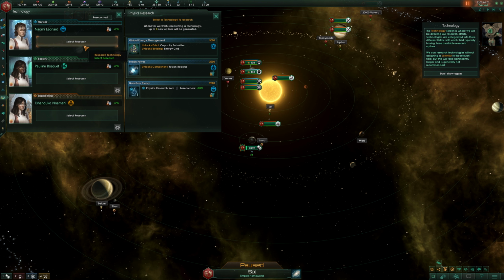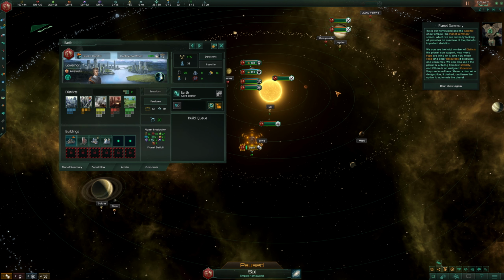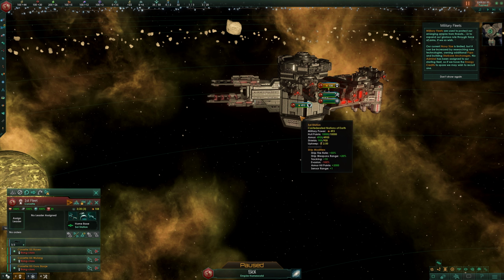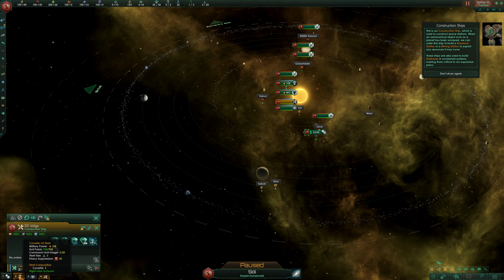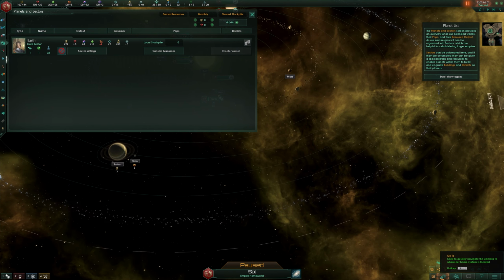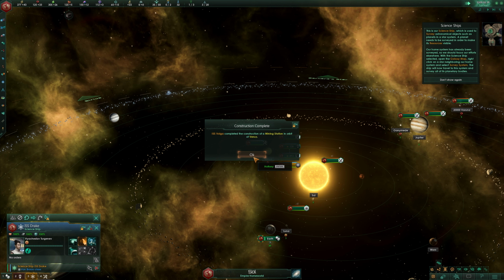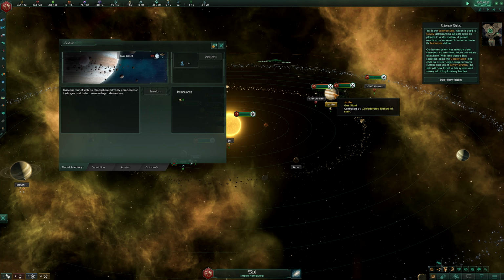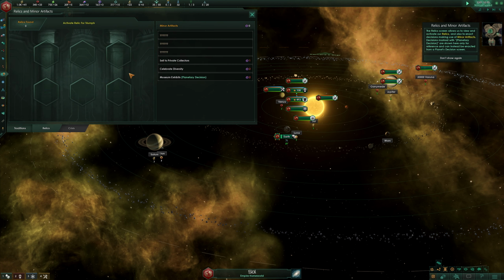Stellaris - First Few Mins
🔔 Activate the bell
👍 Leave your like or dislike
Share to Friends

Get ready to explore, discover and interact with a multitude of species as you journey among the stars. Forge a galactic empire by sending out science ships to survey and explore, while construction ships build stations around newly discovered planets. Discover buried treasures and galactic wonders as you spin a direction for your society, creating limitations and evolutions for your explorers. Alliances will form and wars will be declared.